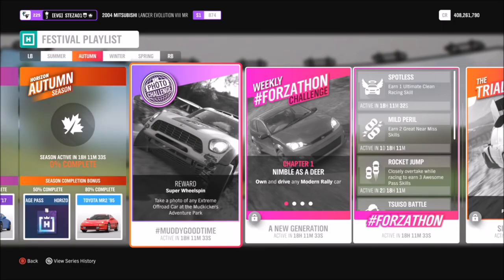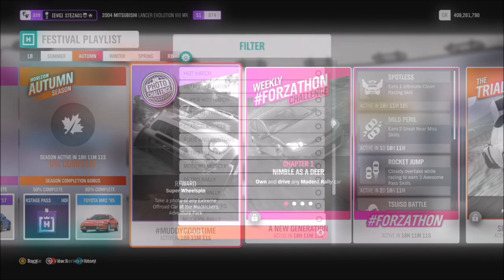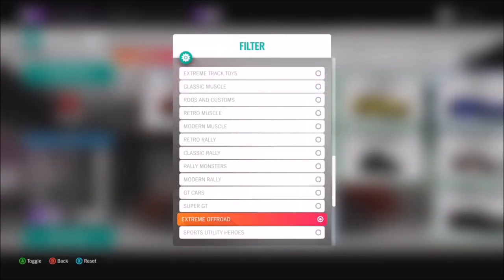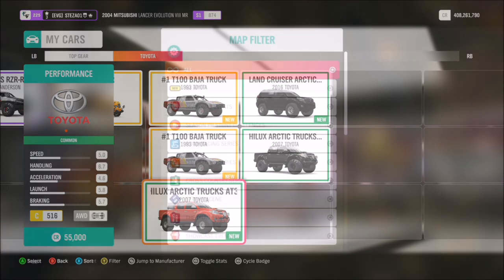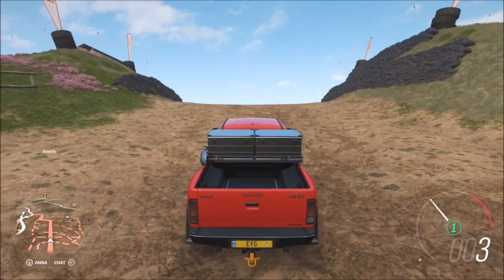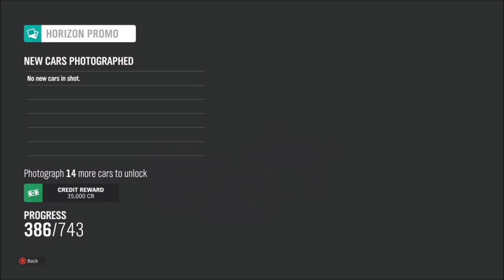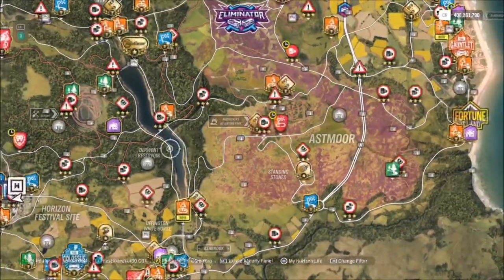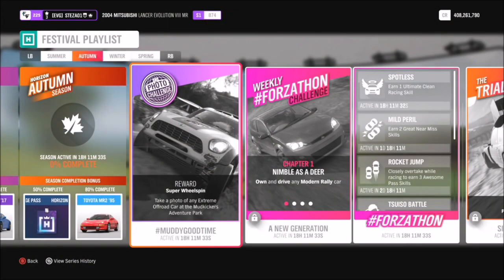Forza Horizon 4 - Photo Challenge Guide Week 56 - MUDDYGOODTIME Mudkickers Adventure Park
This weeks photo challenge wants you to snap a shot of any Extreme offroad vehicle at mudkickers adventure park.